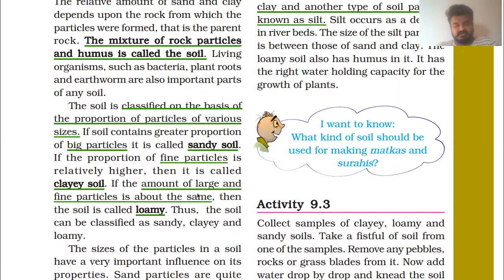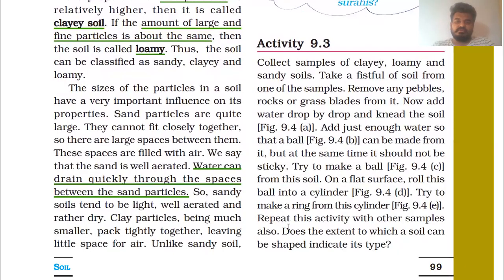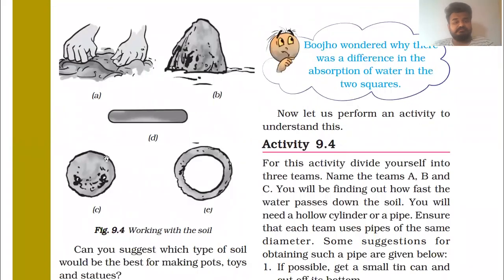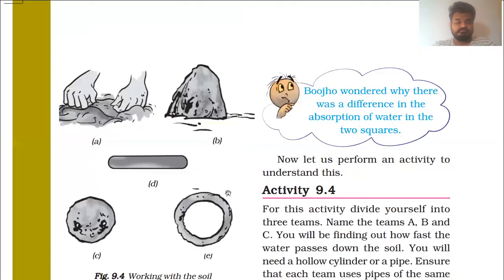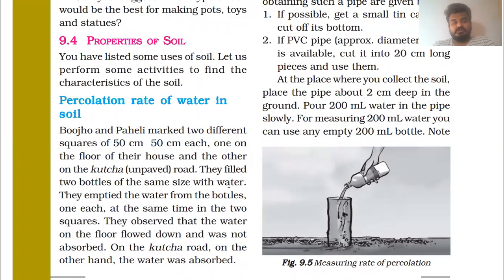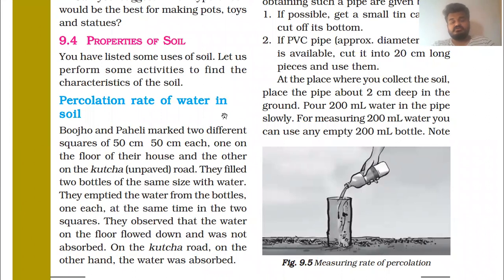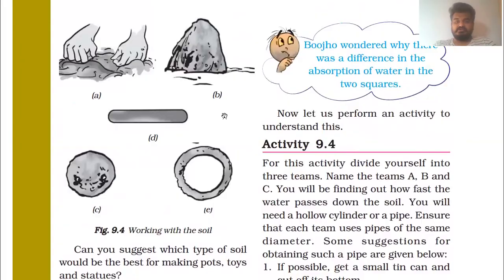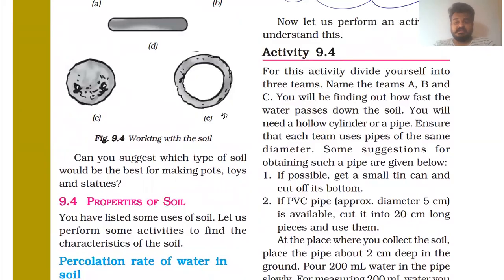Science 7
SCIENCE